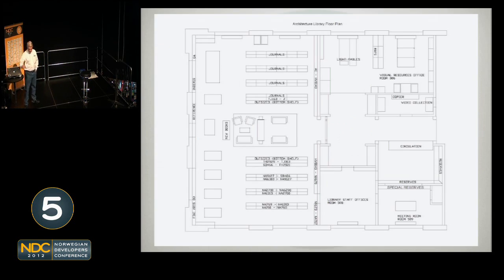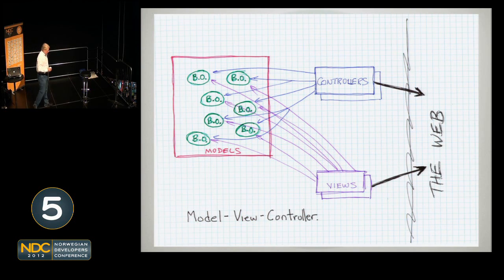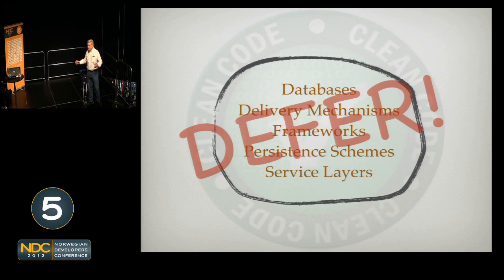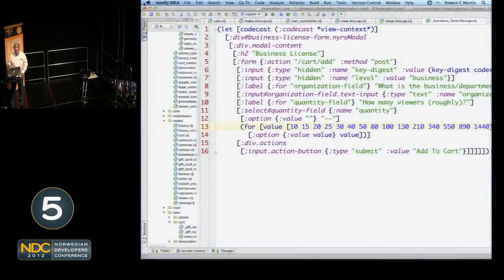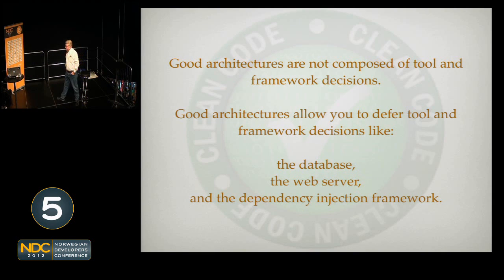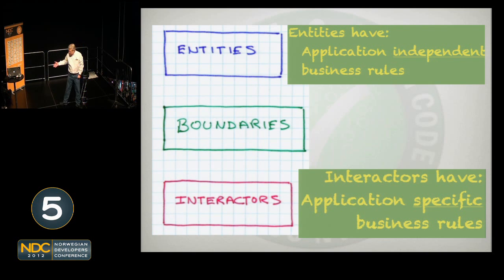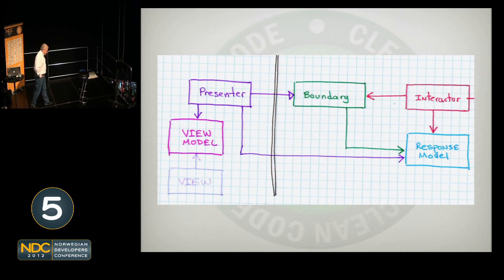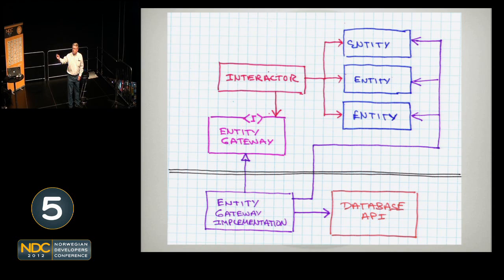Robert C Martin - Clean Architecture